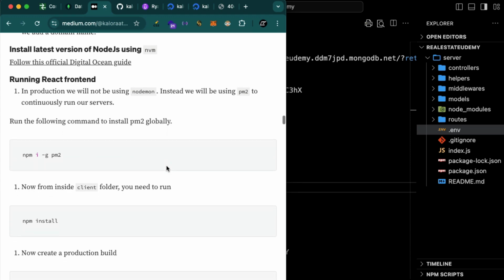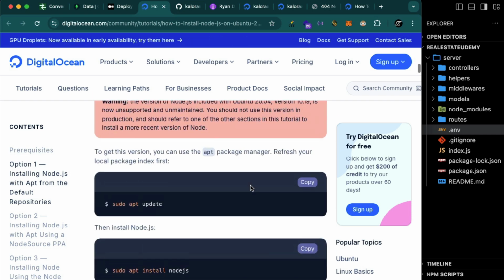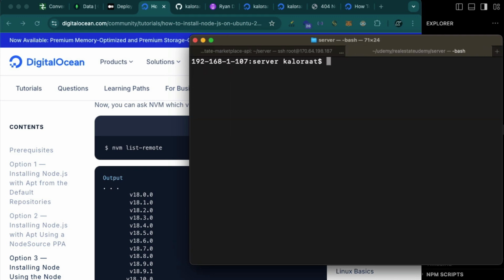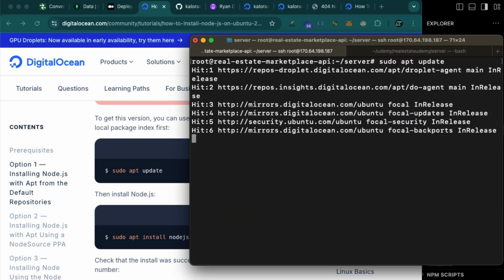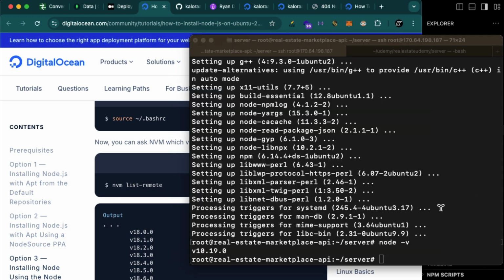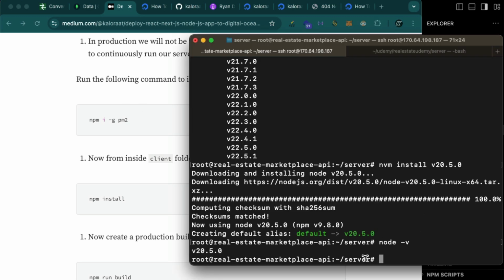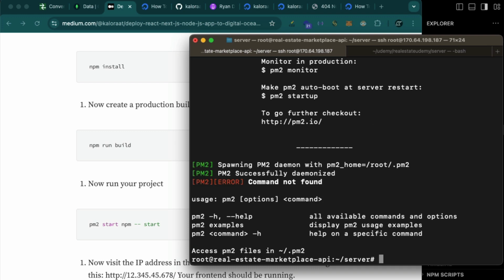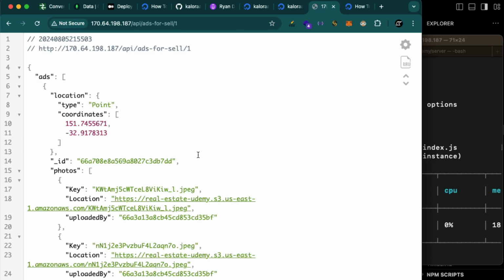Deploy Node Js API to Digital Ocean Cloud Servers (Step 3 - Install Node Js and Run your API)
Learn to Deploy Node JS API to Digital Ocean. Install the desired version of Node Js in digital ocean cloud servers, install from npm and run your API.